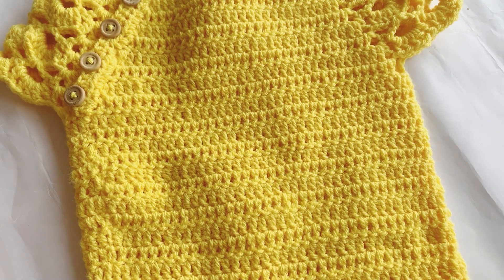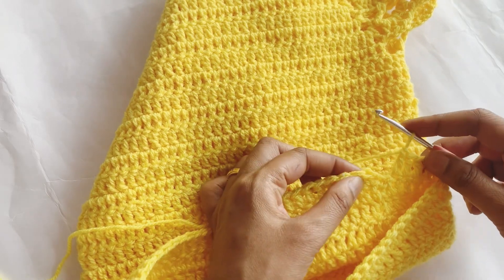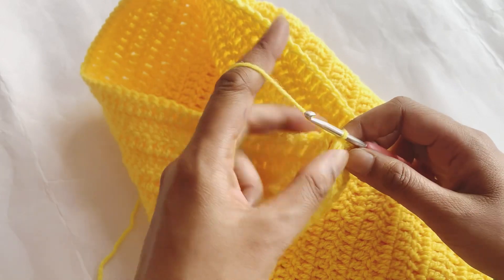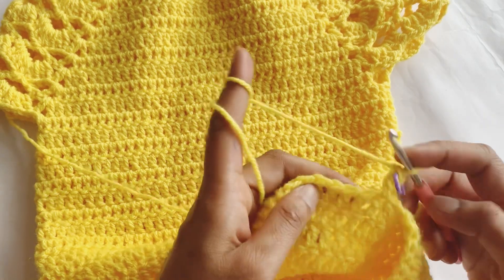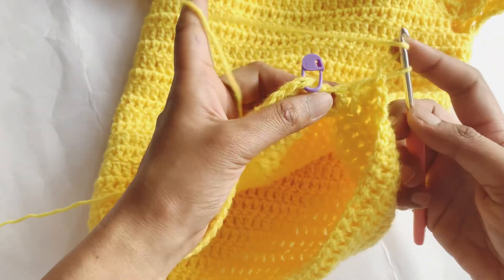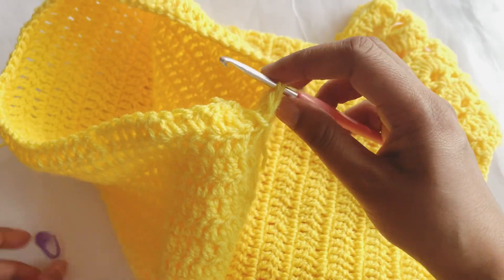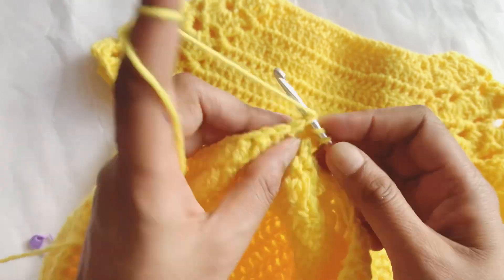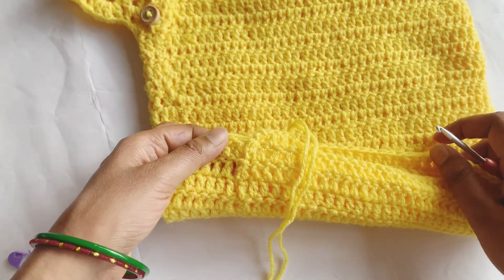GO SEAMLESSLY 😳😳Crochet Invisible join..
This is a short video to know how can you crochet seamlessly

Thanks for showering love ❤️